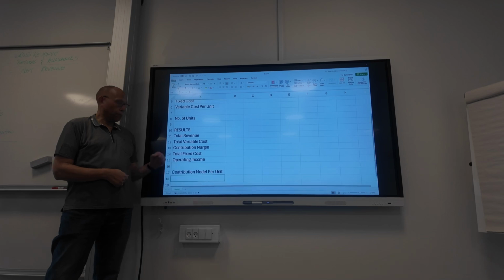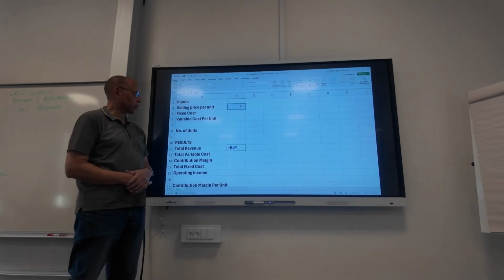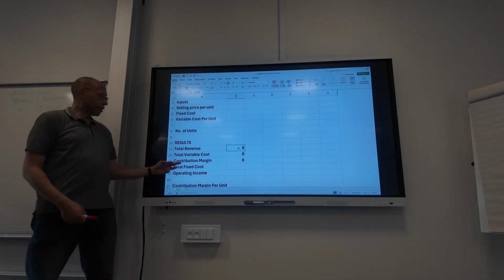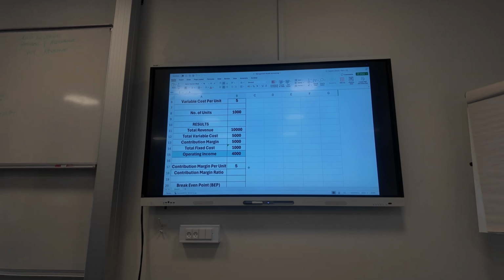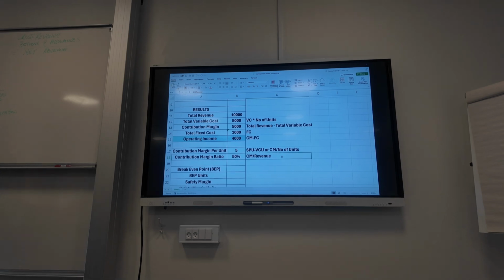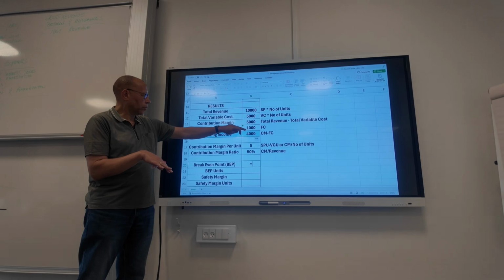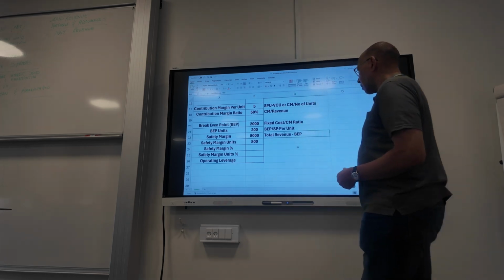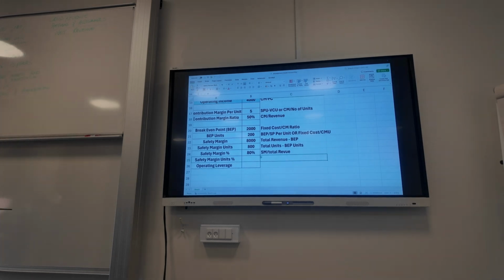Management Module Video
Session 2
Building Management Model in Excel

It's a live class recording so you might need to skip to parts that you might want to focus on.
The MBA Playbook